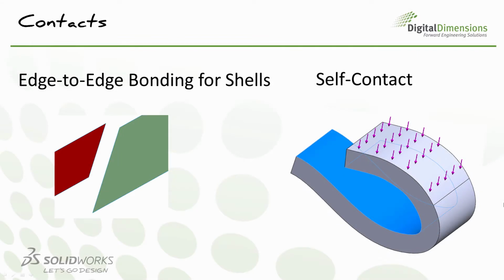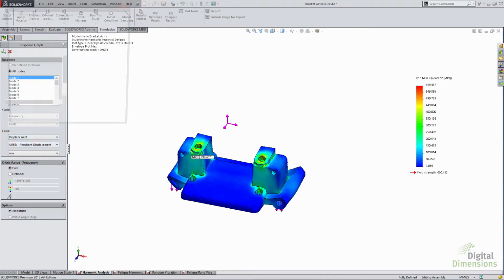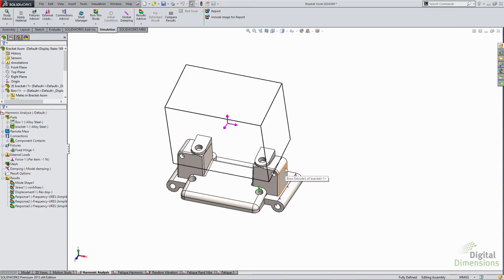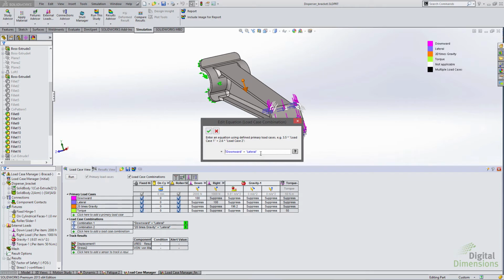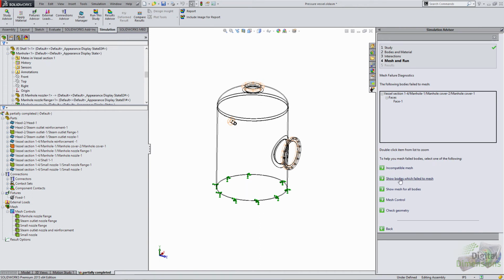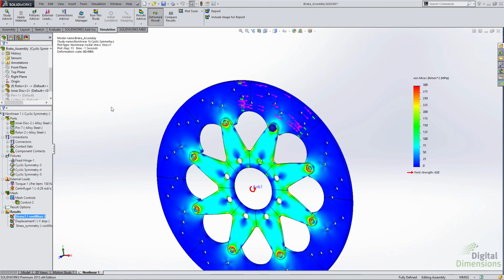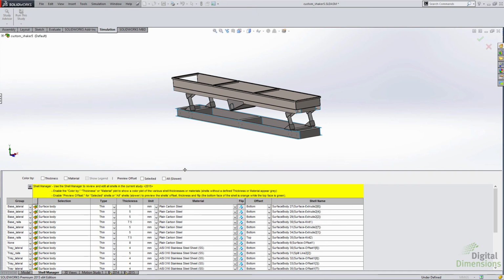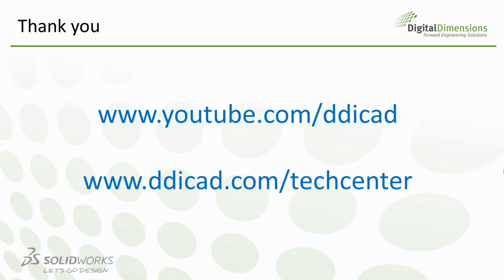DDi CADcast 2015 Whats New: Simulation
This DDi CADcast covers the new features and enhancements to SolidWorks Simulation 2015.